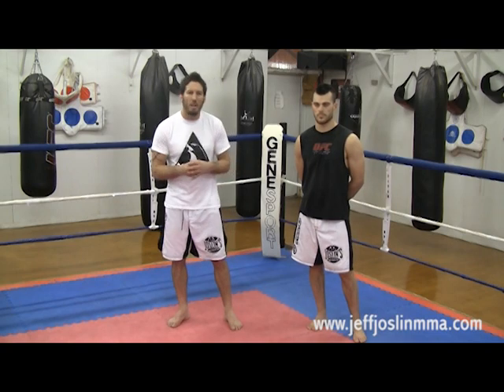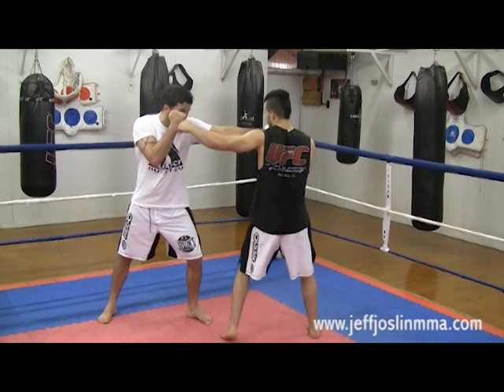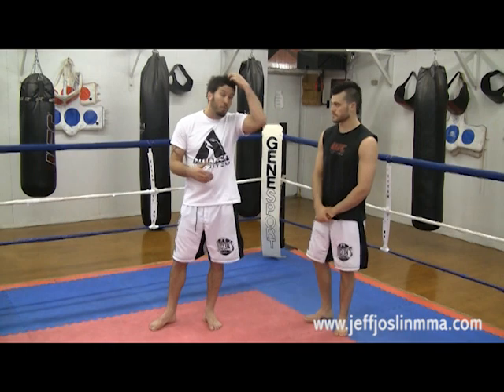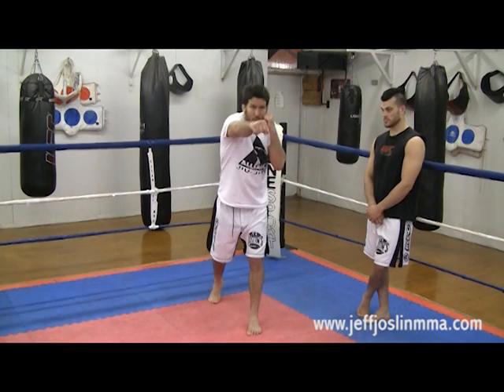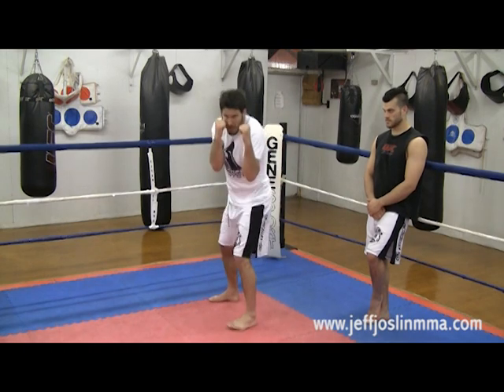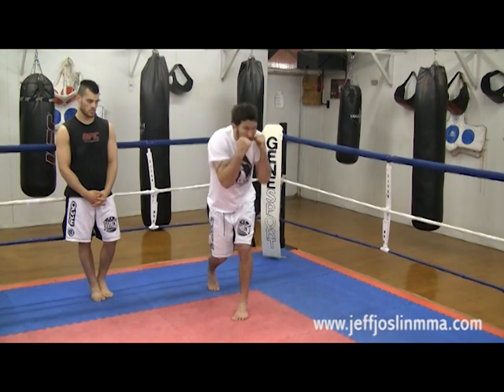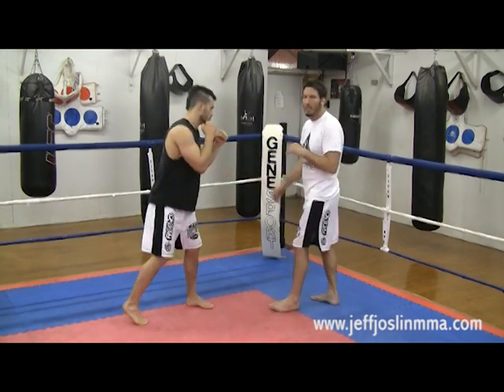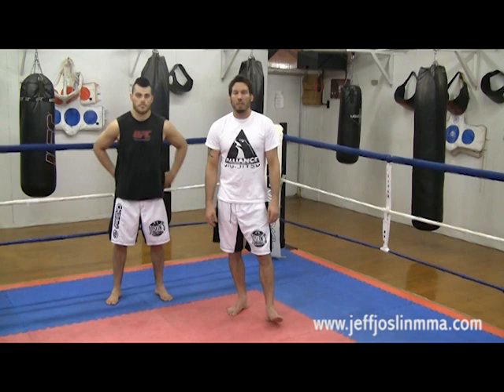MMA Technique - UFC 125 - Edgar/Maynard Technique - Jeff Joslin Breakdown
- UFC Vet (Fighter & Coach) Jeff "The Inferno" Joslin discusses the UFC 125 championship fight between Gray Maynard and Frankie Edgar and gives his perspective on some of the defensive striking techniques that Edgar used so well in changing the momentum of the fight.